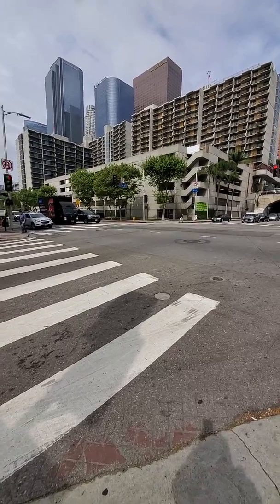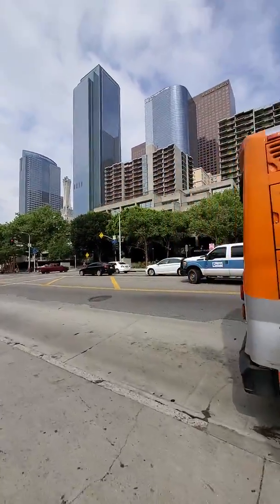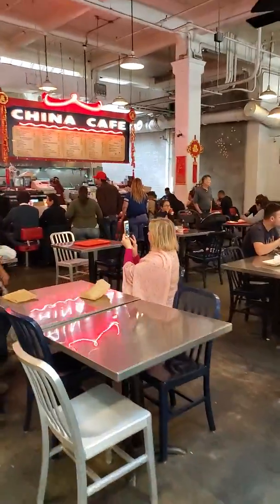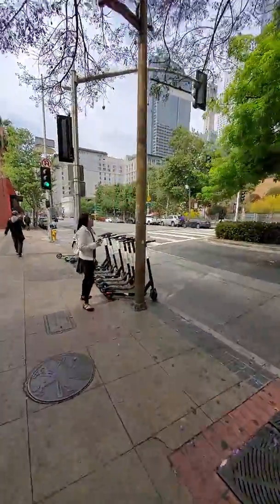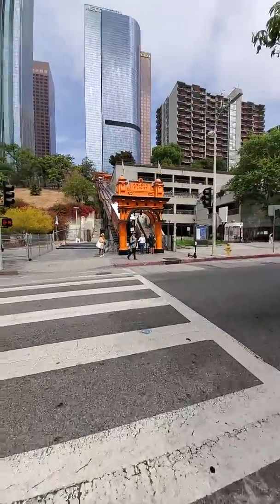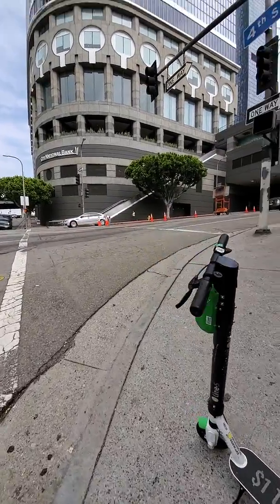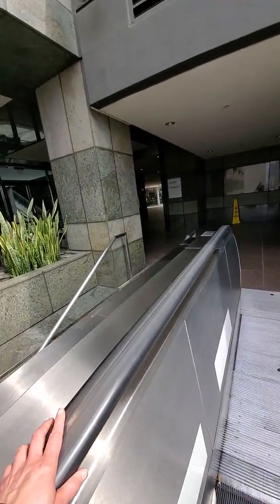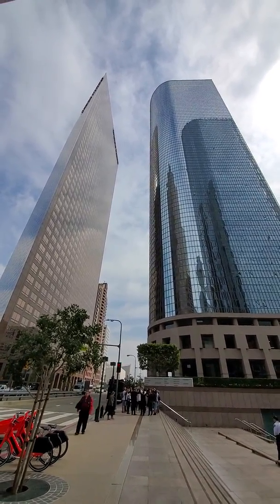Grand Central Avenue, Grand Station Market, Angel's Flight and more!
Walk with me to Grand Central Avenue... along the way, we will explore the famous Grand Station Market, Angel's Flight and learn interesting tips!